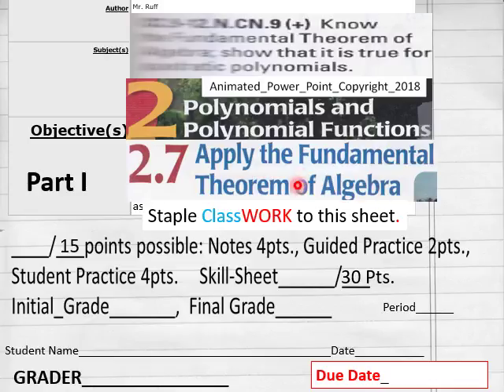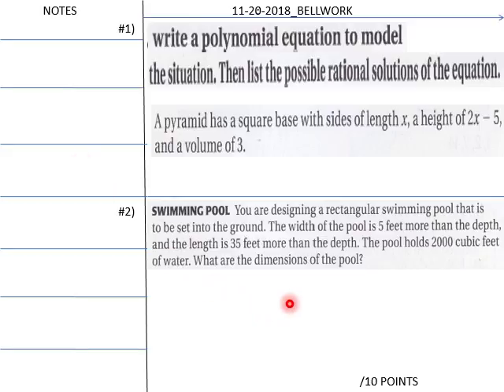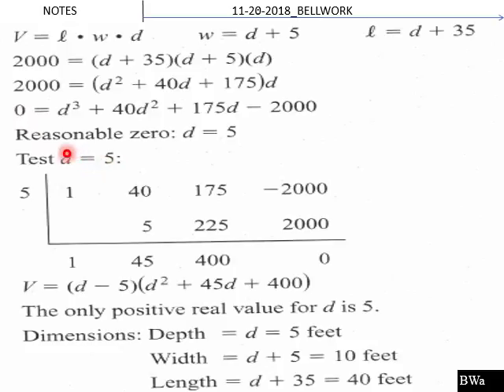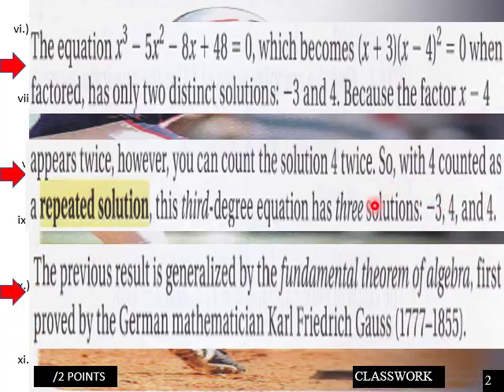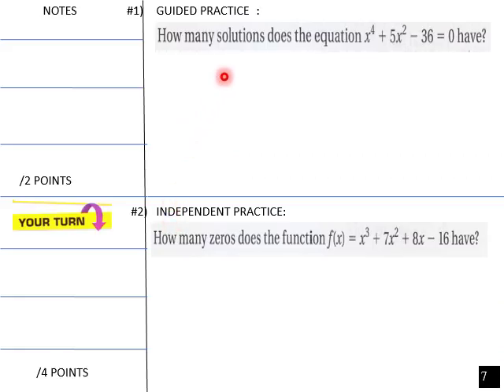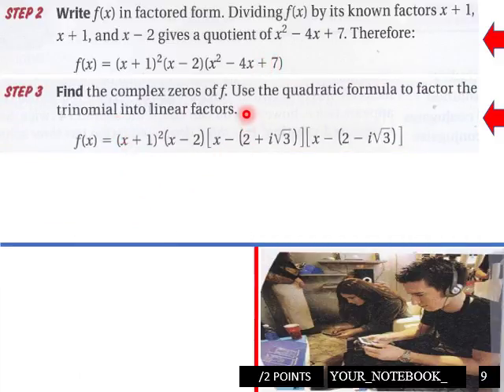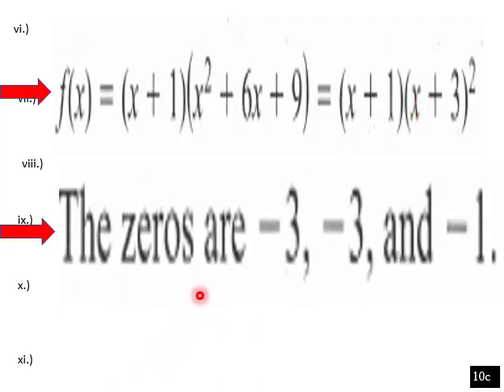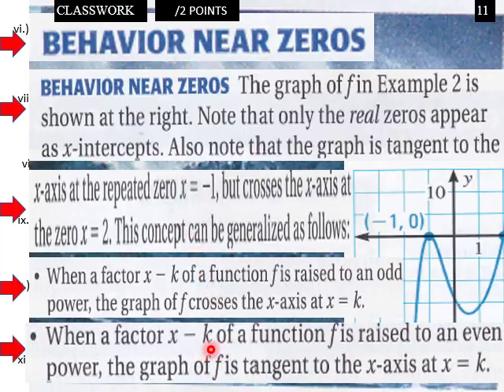2 7 L Va Apply the Fundamental Theorem of Algebra Pt 1